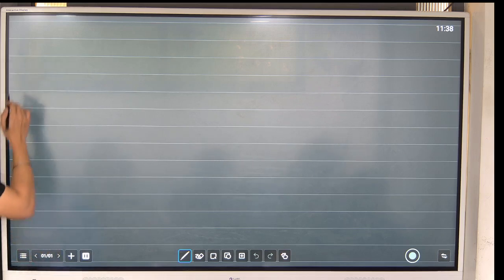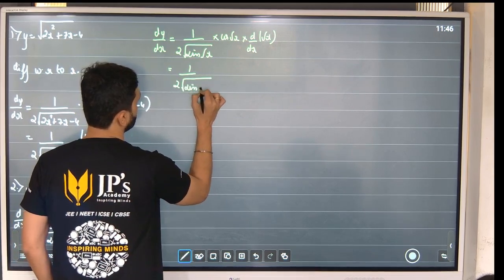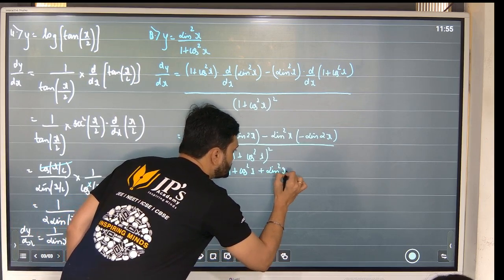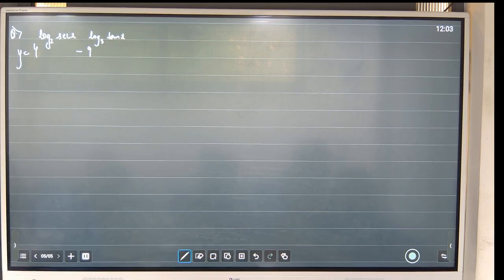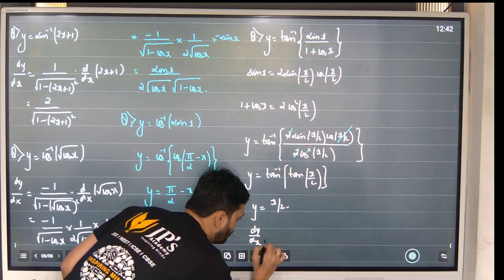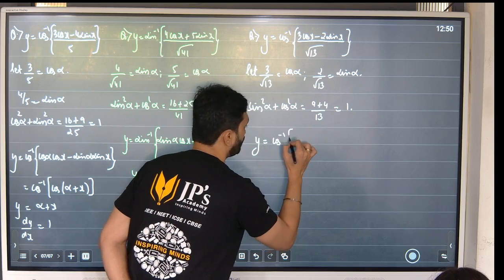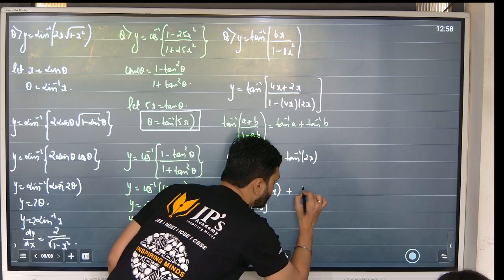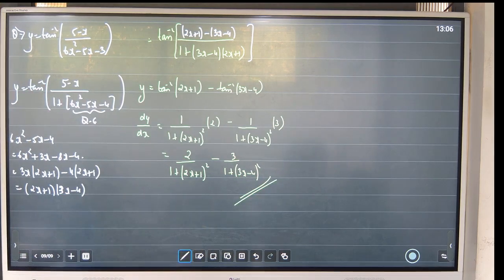DIFFERENTIATION LECTURE 01